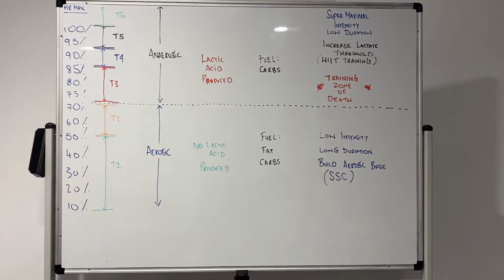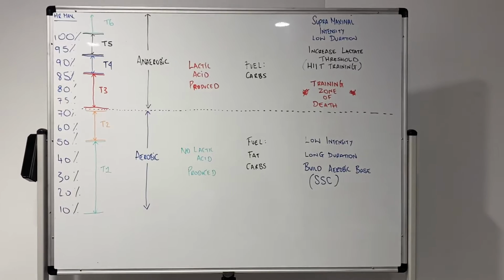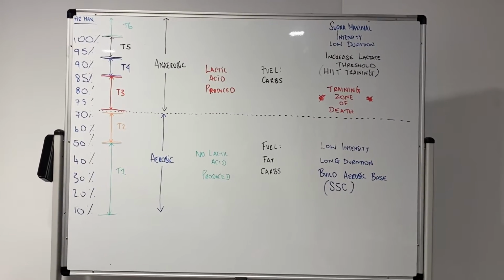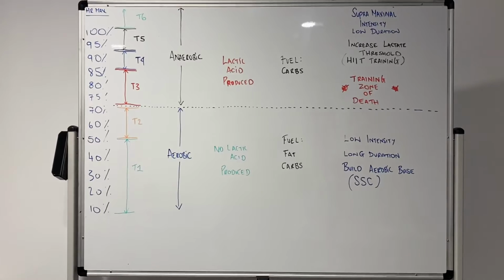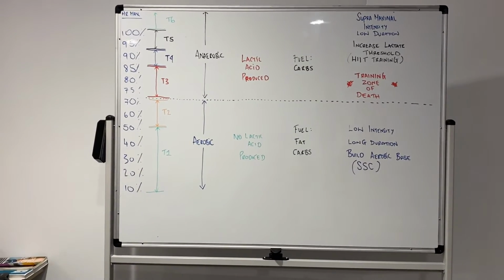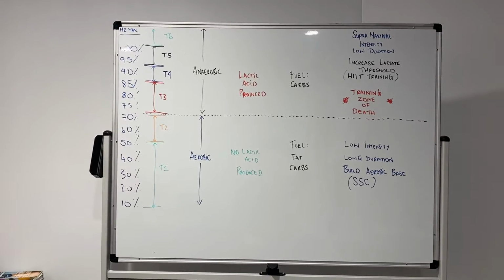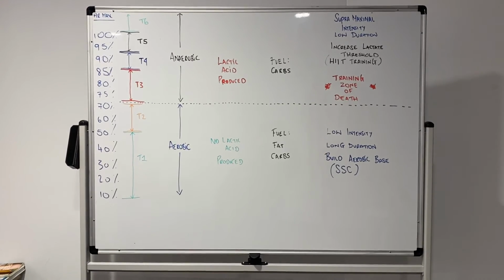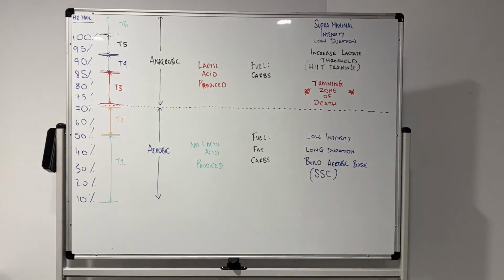Aerobic vs Anaerobic Training